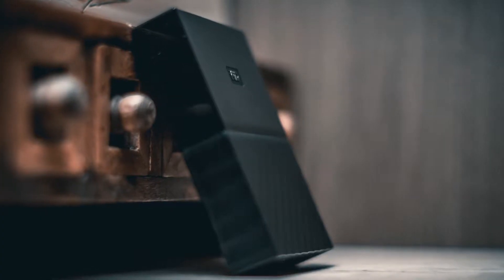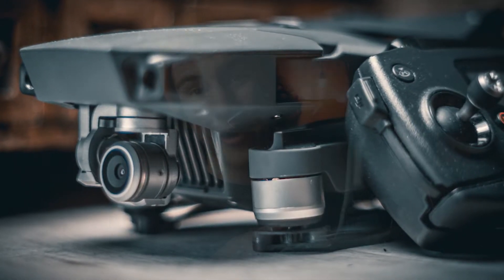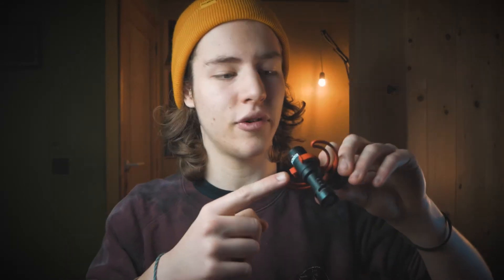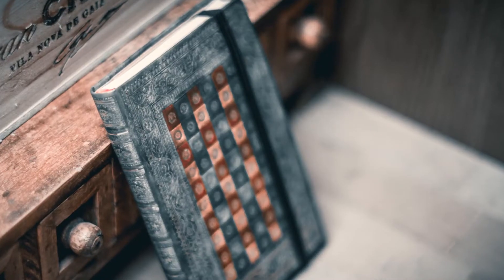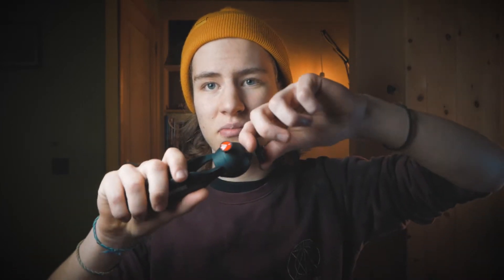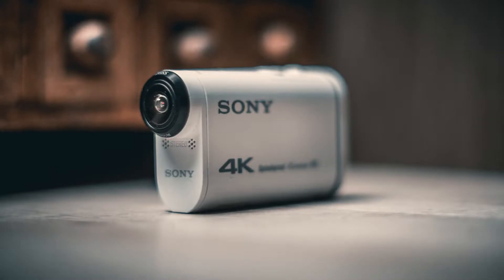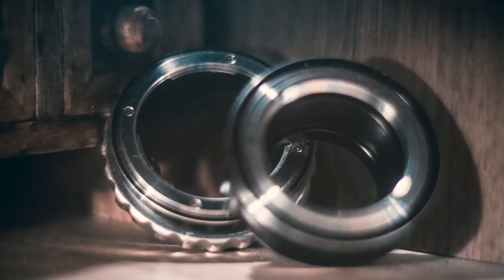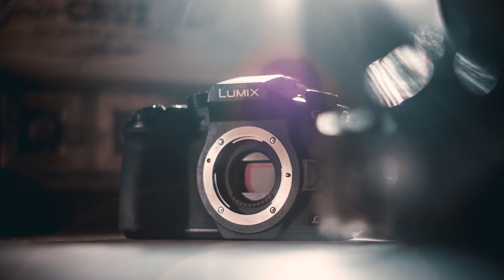What's behind my videos...